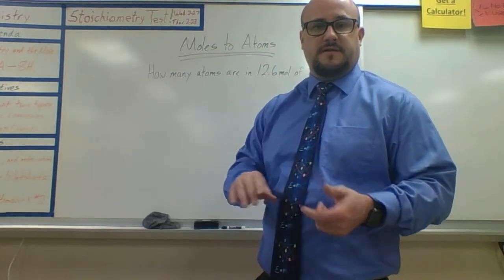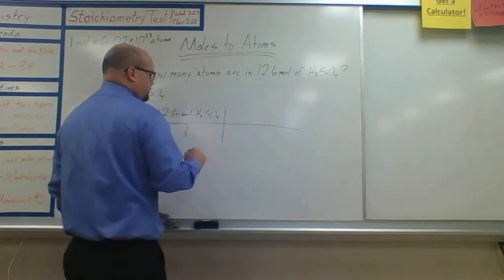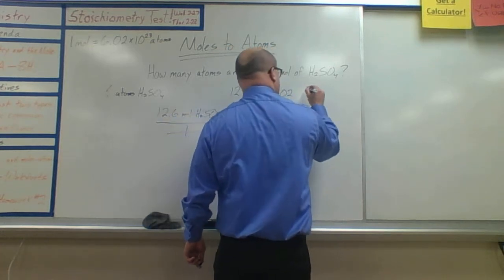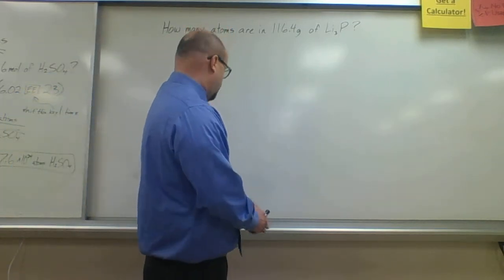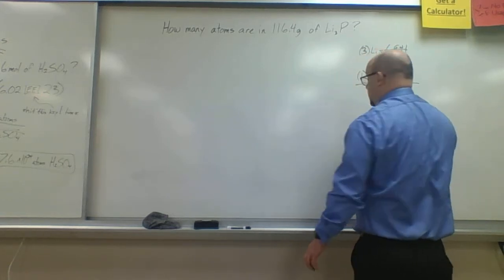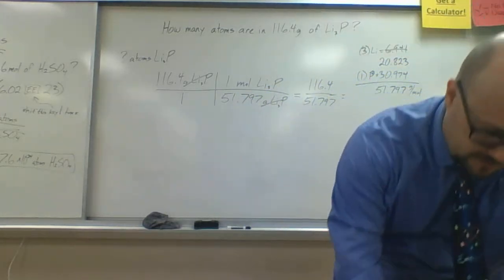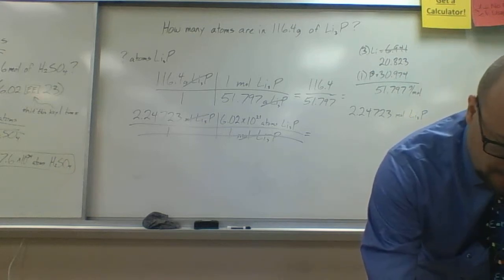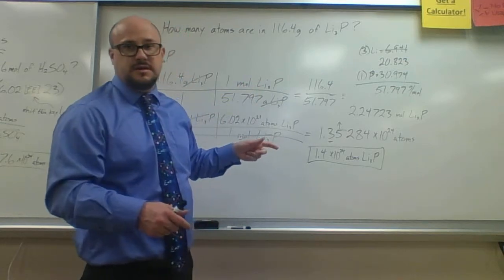7 How to Convert from Moles to Atoms